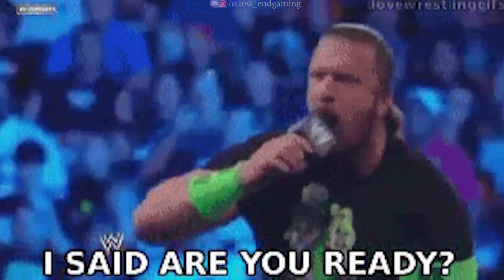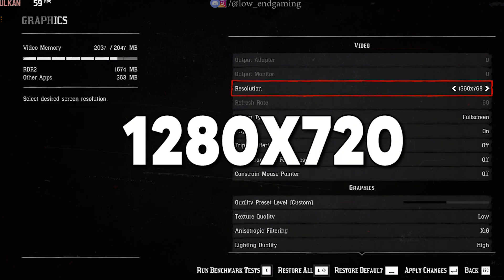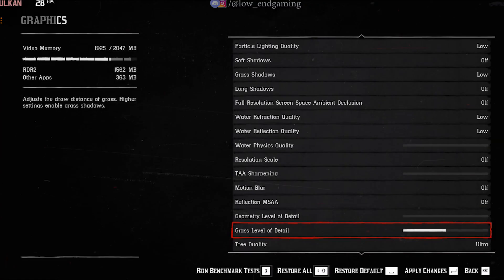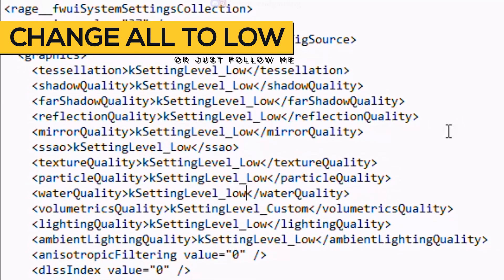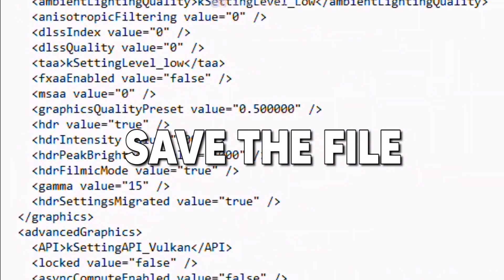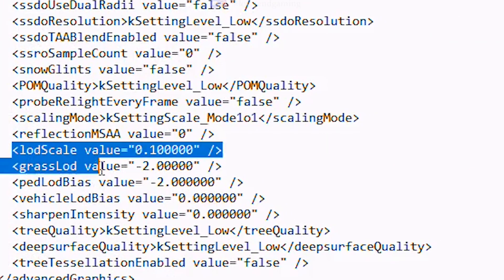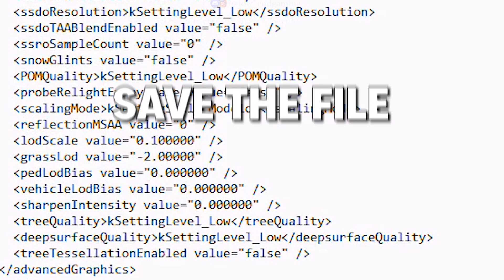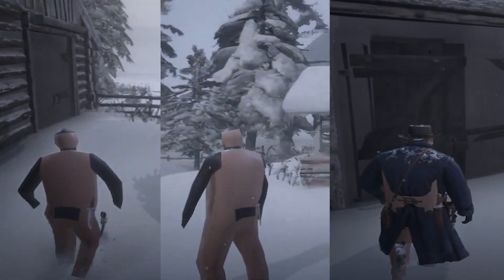Red Dead Redemption 2 low end pc (2023) | Fix lag and increase fps 😍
hey guys, welcome to  a new video where we fix lag in red dead redemption 2 and increase fps in a low end pc.
in this video i will show you how you can easily play red dead redemption 2 on your low end pc and make it more smoother and get rid of the lag.
this video will surely help you boost fps in red dead redemption 2, just make sure you watch till the end and follow me carfully.
this is low end gaming and welcome to red dead redemption 2 low end pc lag fix 2023 !

MY PC SPECS ✌👀:
Processor: Intel core i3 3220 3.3 ghz (2 cores 4 threads)
Graphics card: gt 1030 2gb vram GDDR5
Ram: 8gb ddr3
Windows: windows 10 pro (just got a new ssd)